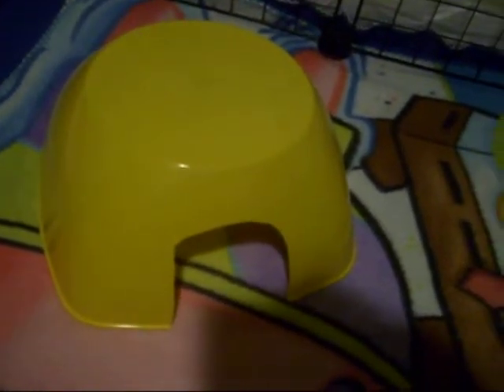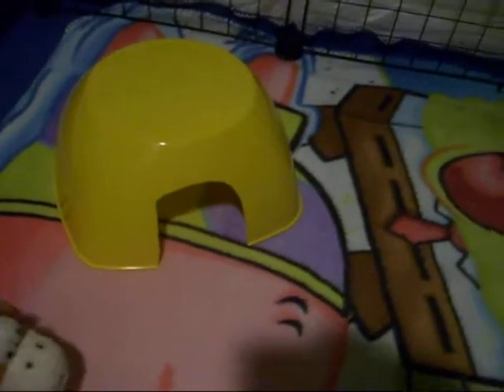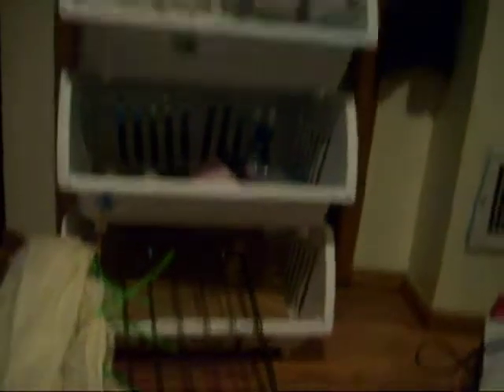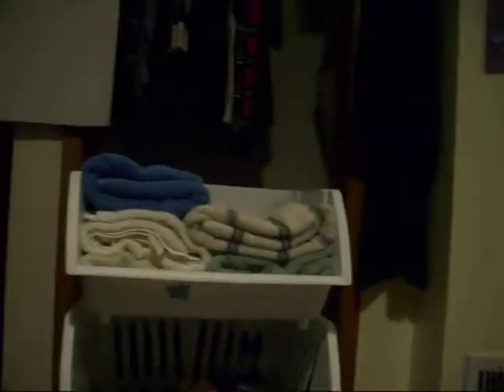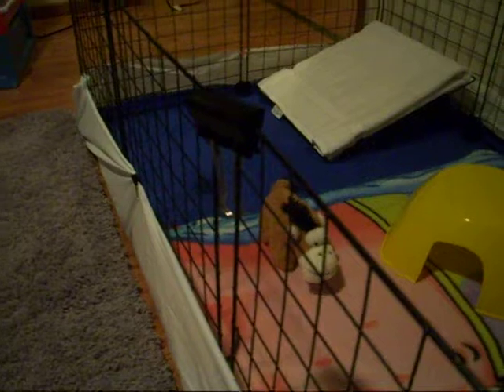cage update #2 added fleece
this is the same cage design as the first one but i added fleece. i got the fleece at bed bath and beyond and i LOVE the fleece idea it works very good and saves me a lot of money! so thank you whoever came up with the fleece idea and i use a shower curtain idea too so thank them too so comment rate and subscribe and thank you for watching the person who made the stank up hay rack is trexgorawrrrrr